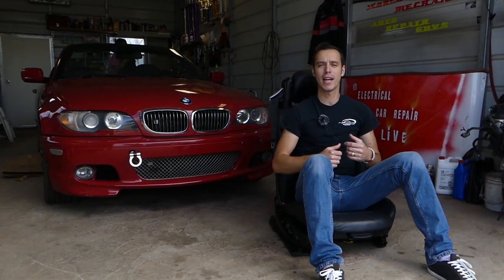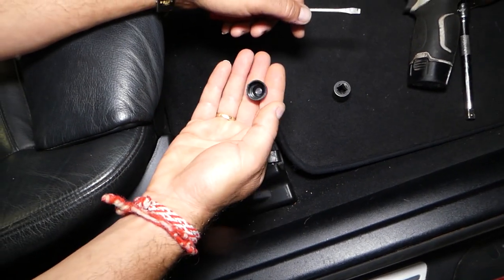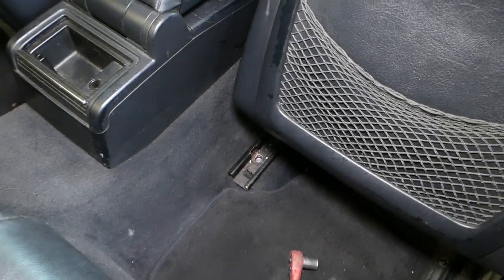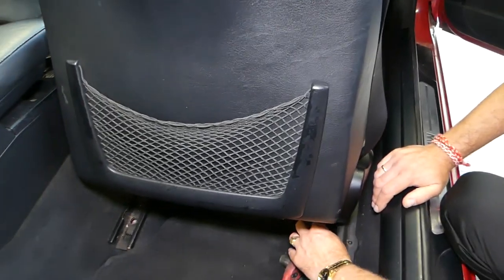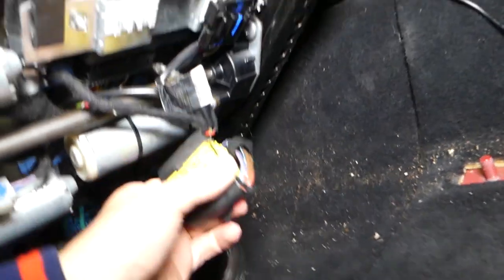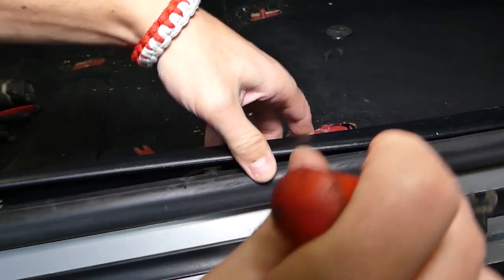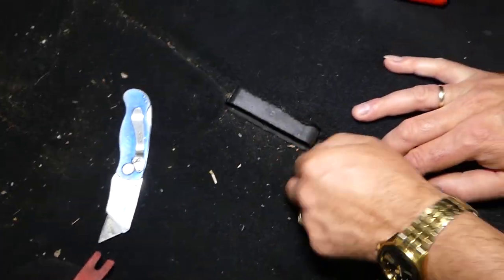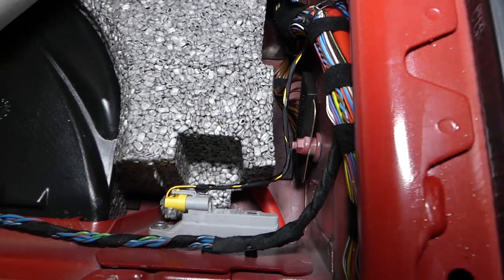BMW E46 HIDDEN FUSE BOX LOCATION UNDER SEAT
325I 330I 328I 320D 325D 318I 320I 316I 330d 323i 325xi 328xi 330xi 320xi 318xi 330CI 325CI 320CI

If you have a BMW e46 and you are trying to find a hidden fuse box under the front seat this is the right video for you. In this video we will explain how to access hidden fuse box on on BMW e46 330Ci.
This video might be helpful on:
1998 BMW E46 Under seat Fuse Box Location 330i 328i 325i 323i 320i 318i 316i 330d 325d 320d
1999 BMW E46 Under seat Fuse Box Location 330i 328i 325i 323i 320i 318i 316i 330d 325d 320d
2000 BMW E46 Under seat Fuse Box Location 330i 328i 325i 323i 320i 318i 316i 330d 325d 320d
2001 BMW E46 Under seat Fuse Box Location 330i 328i 325i 323i 320i 318i 316i 330d 325d 320d
2002 BMW E46 Under seat Fuse Box Location 330i 328i 325i 323i 320i 318i 316i 330d 325d 320d
2003 BMW E46 Under seat Fuse Box Location 330i 328i 325i 323i 320i 318i 316i 330d 325d 320d
2004 BMW E46 Under seat Fuse Box Location 330i 328i 325i 323i 320i 318i 316i 330d 325d 320d
2005 BMW E46 Under seat Fuse Box Location 330i 328i 325i 323i 320i 318i 316i 330d 325d 320d